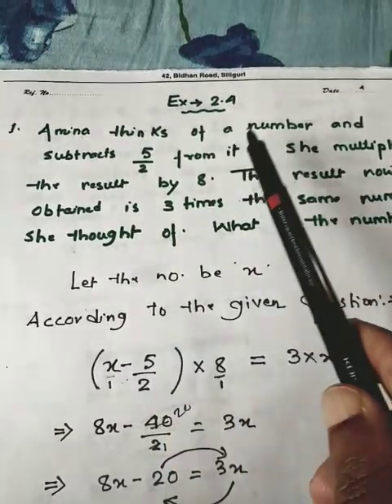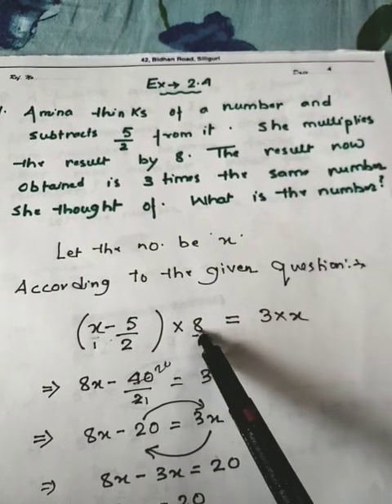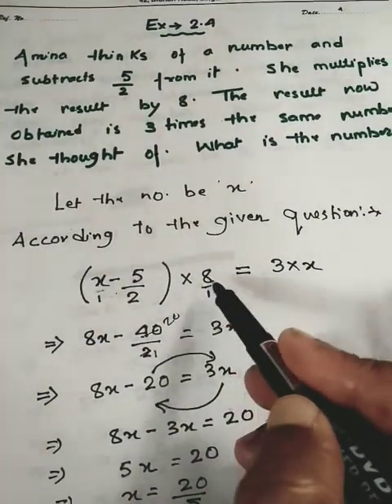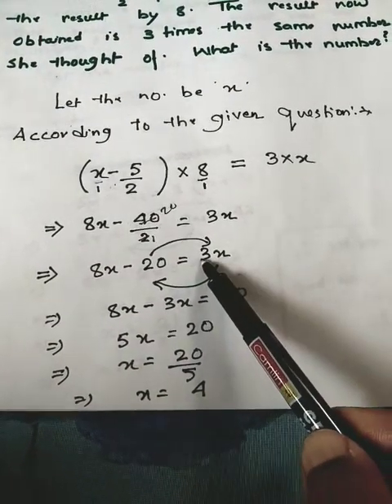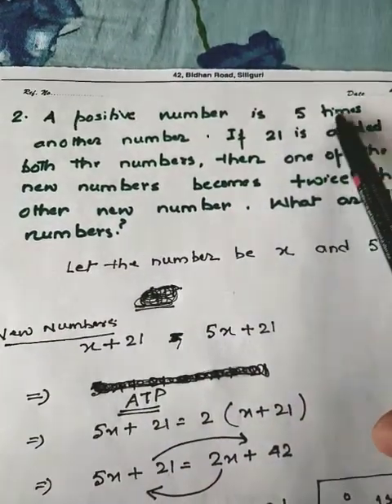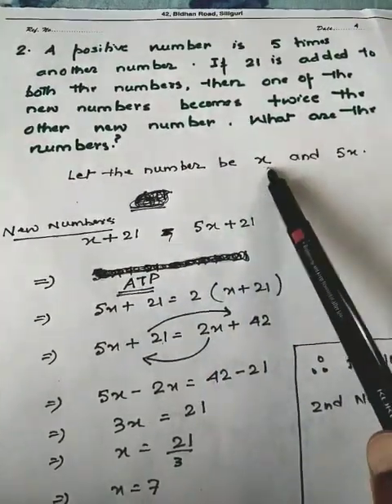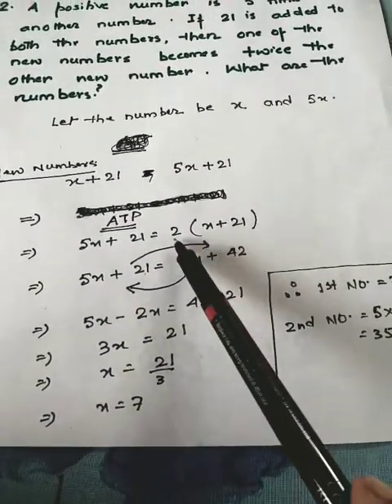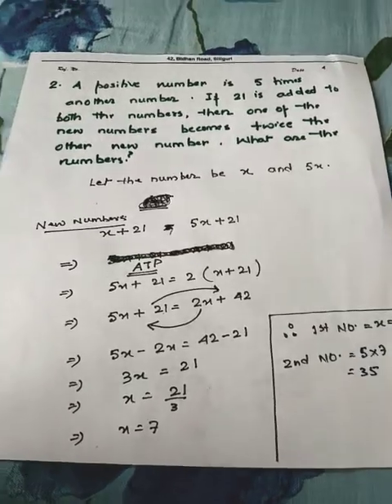Linear equation in one variable